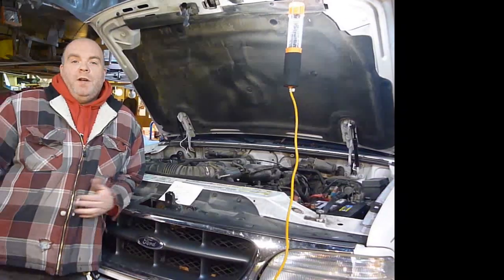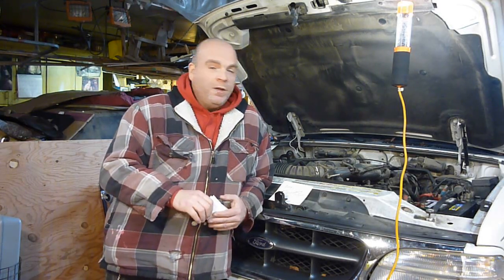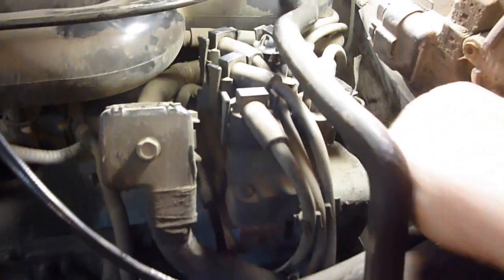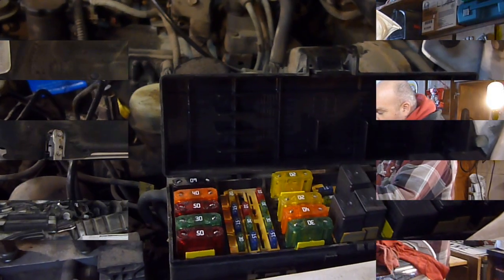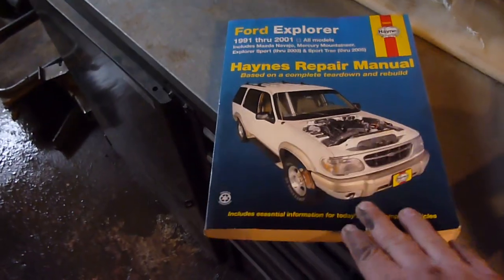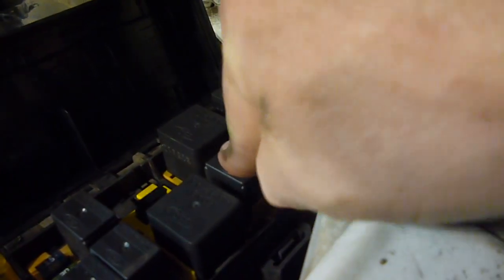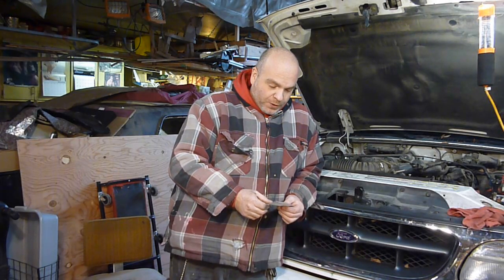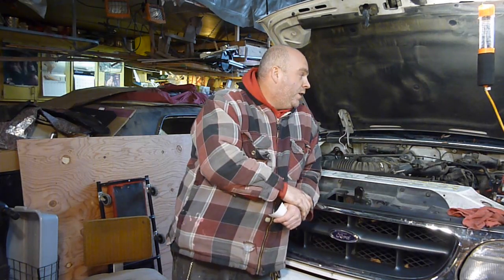FORD EXPLORER CRANK NO START DIAGNOSE AND FIX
01 FORD CRANK NO START FIX